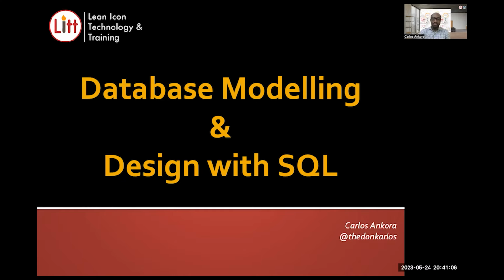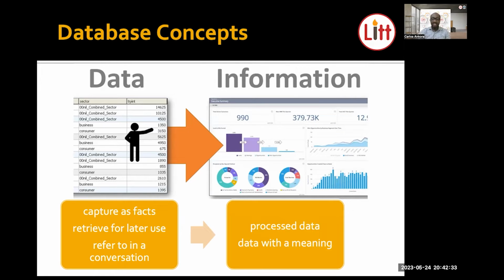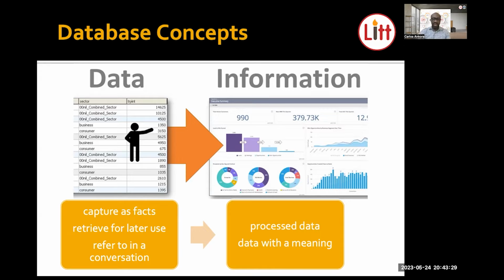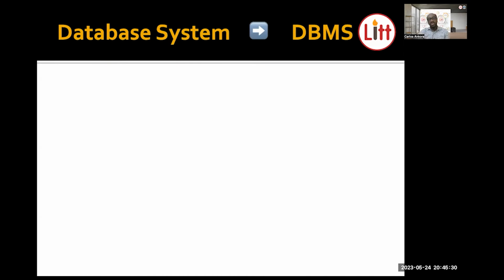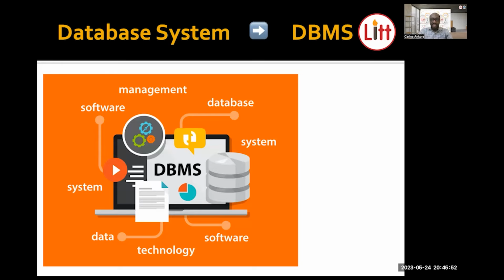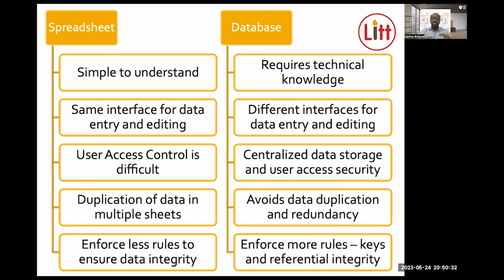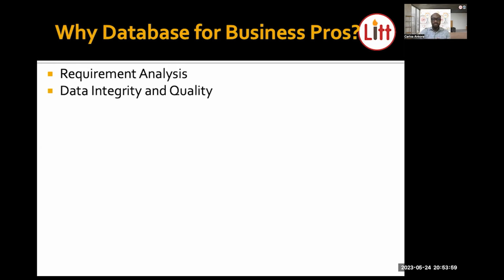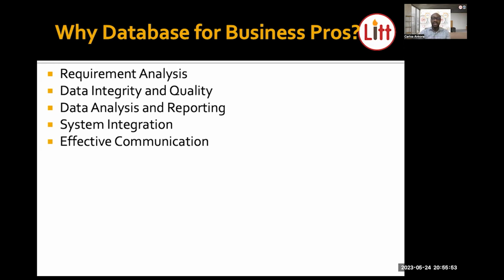Data Modelling Intro Lesson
Product Management Community Meet-Up
Come connect with fellow product managers and tech enthusiasts! This meet-up is a chance to share ideas, learn from experienced professionals, and grow your skills in product management. Expect inspiring talks, practical tips, and great networking. Whether you’re new to product management or already in the field, there’s something for you.

Let’s learn, connect, and grow—together!